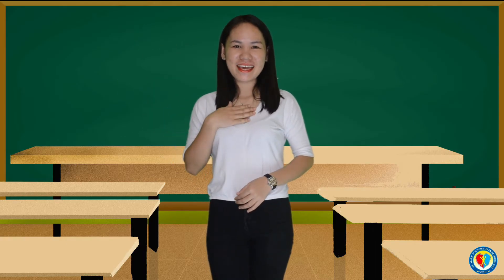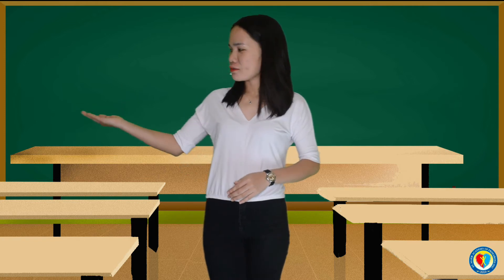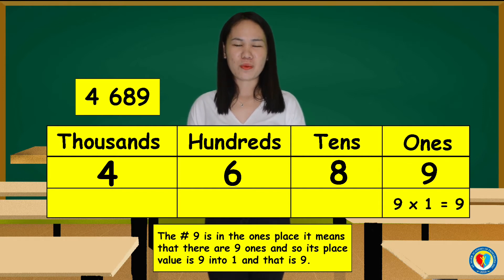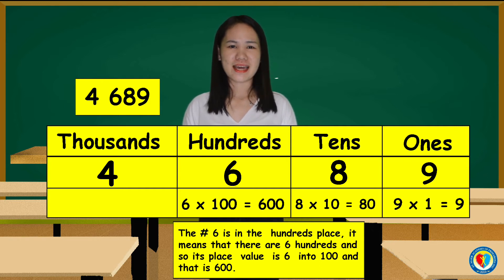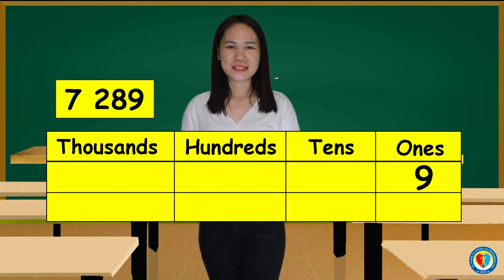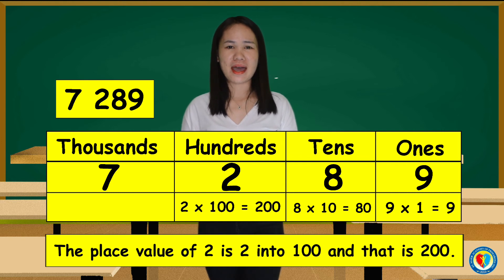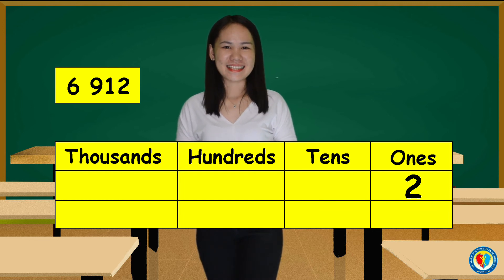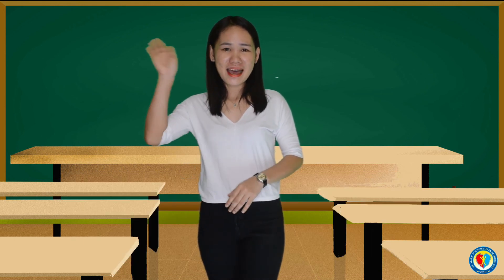PLACE VALUE OF 4-DIGIT NUMBERS (MATH/LESSON 1/GRADE 2 & 3)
This video will help the children to distinguish the place value of a digit in a number. Children will be able to write each digit of a number in its correct place value chart/column.

ST. MARK ACADEMY OF PRIMAROSA INC. is a non-sectarian private primary school. SMAP started from humble beginnings in the year 2010 and celebrated it’s 10 years of existence this 2020. This institution is committed to nurture the child’s heart and mind as it recognizes each child as a unique individual. SMAP is dedicated to develop the child’s faculty as it gives respect to the individual needs of the children. This also offers innovative environment suited for children in the elementary stage.